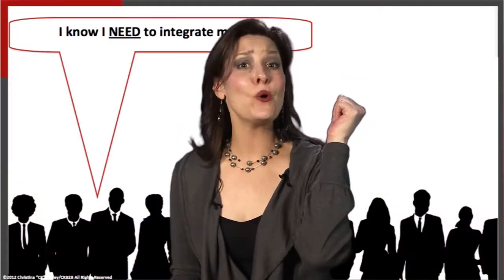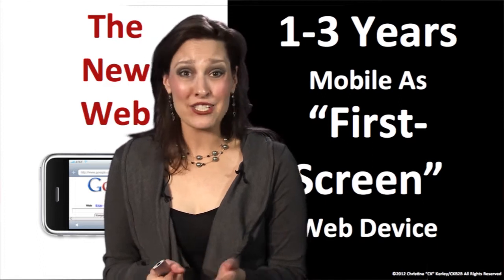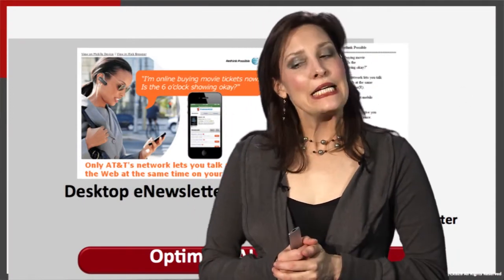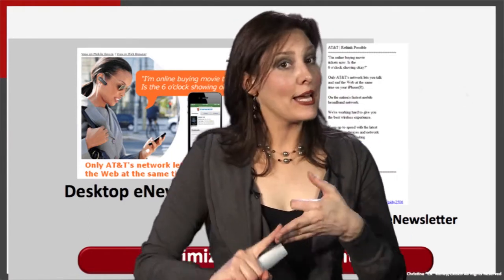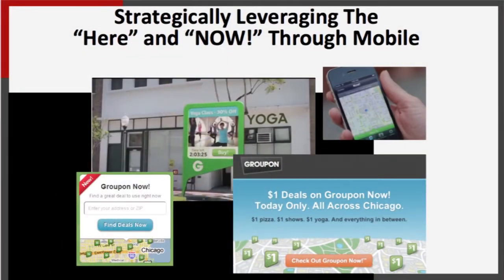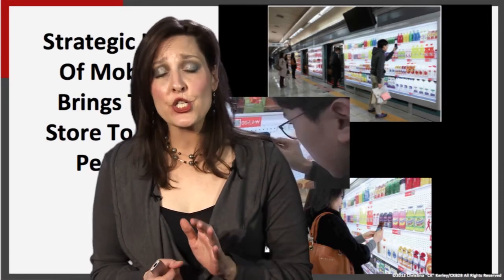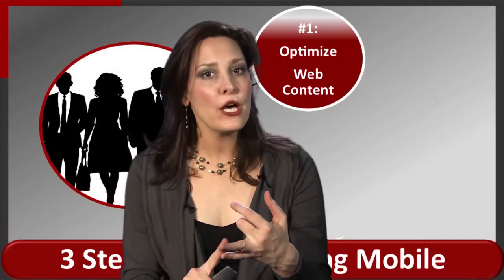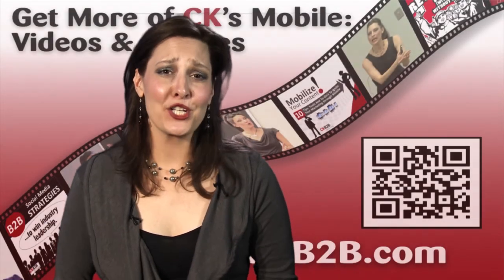Mobile Marketing: CK's 3-Step Framework For Integrating Mobile Into The Marketing Mix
Christina "CK" Kerley on the 3-Step Framework for integrating mobile into the marketing mix (run time: 9 minutes).